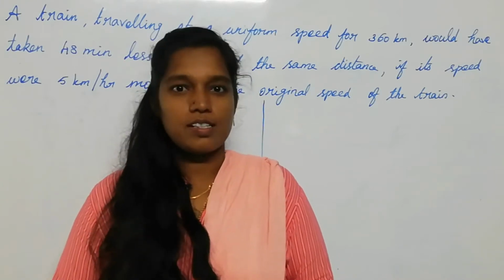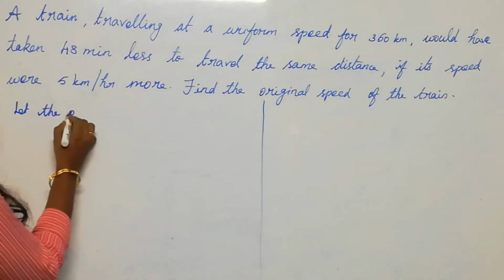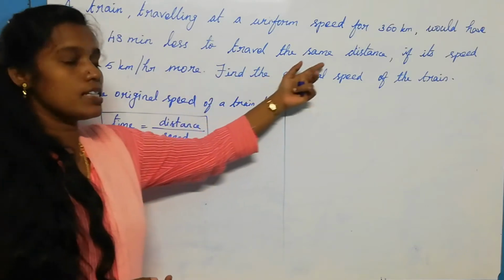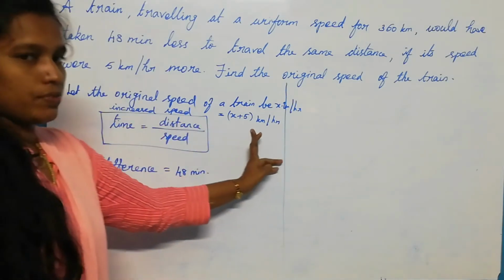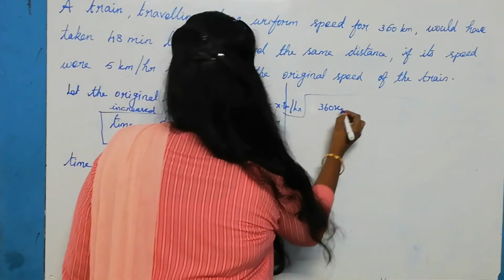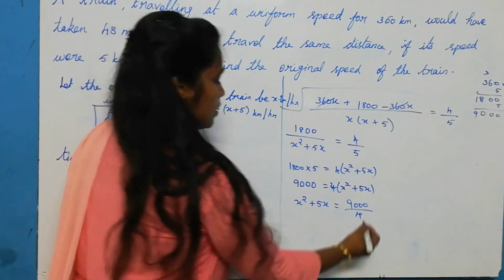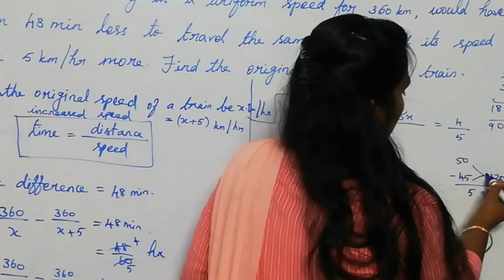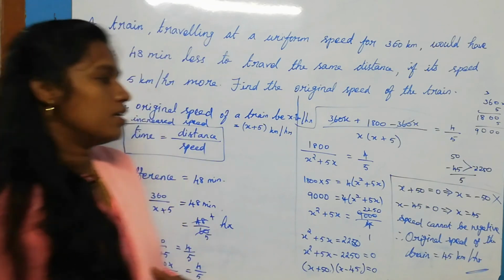CBSE 10th Maths | Chapter 4 Quadratic equation || find the speed of the train | NCERT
CBSE 10th Maths | Chapter 4 Quadratic equation || find the speed of the train